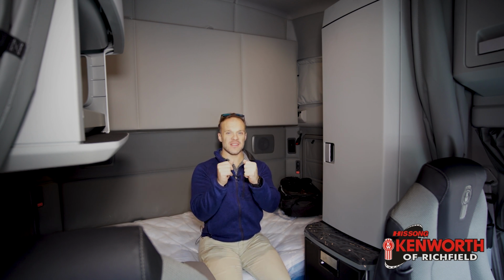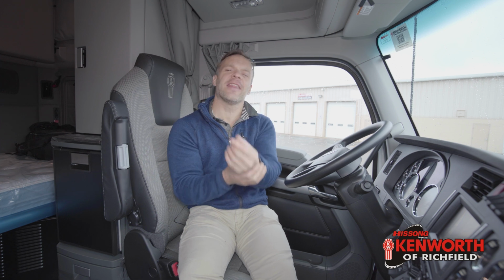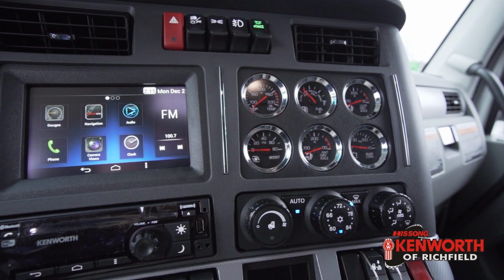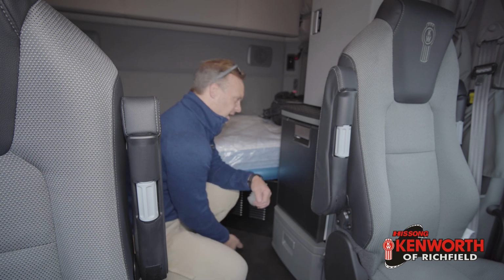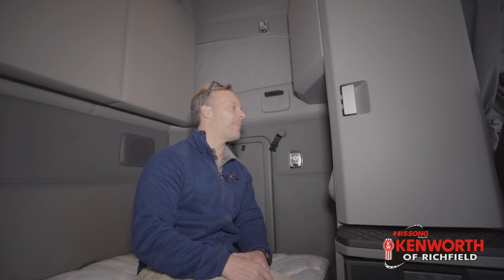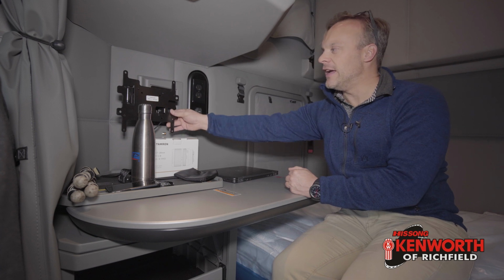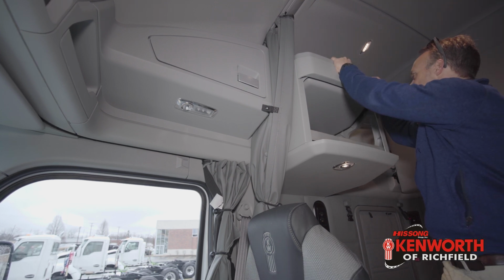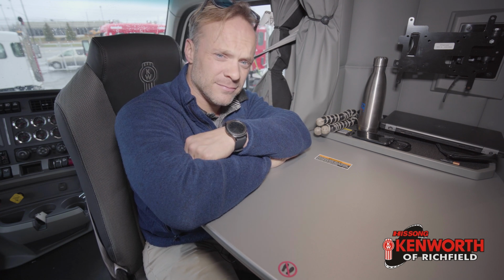Moving My Office and a T680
Sometimes, a change of scenery is good.   I mean, that's why a lot of OTR folks love being OTR.   New people, places, things, and scenes all of the time.   So what would happen if I decided if I changed my office for a day? Take a peek and find out. :D